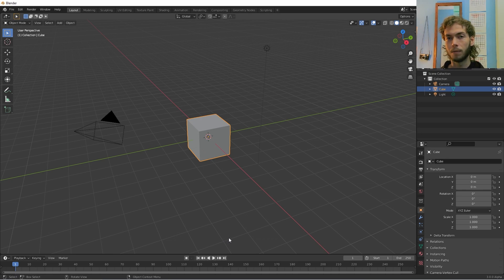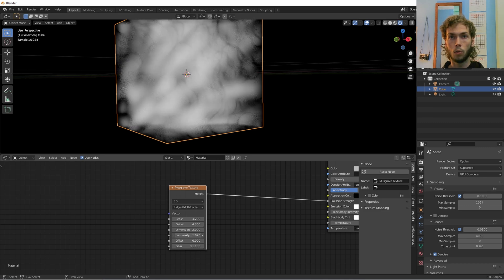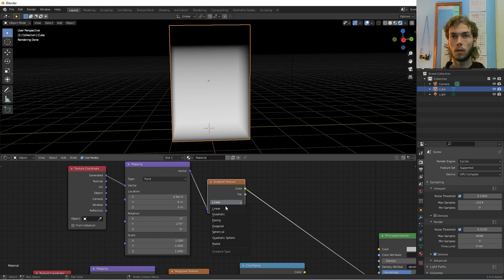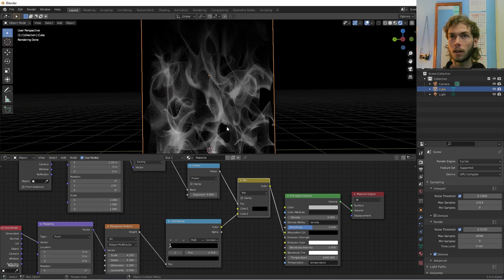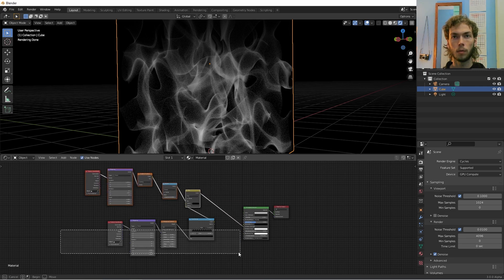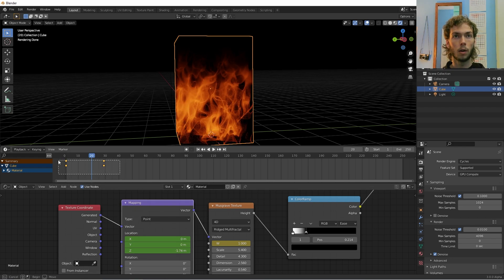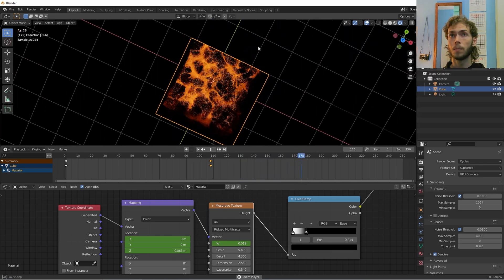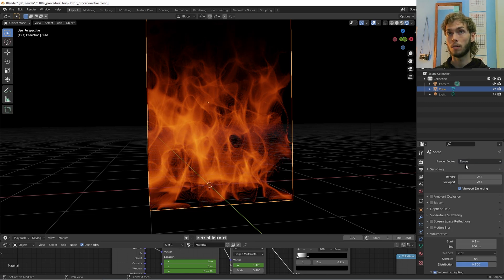Procedural Flames in Blender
I was messing around with a musgrave texture and discovered a way to make procedural flames that I hadn't seen before.

Wow, I can't believe this is 17 min long. I gotta find a way to stop rambling.